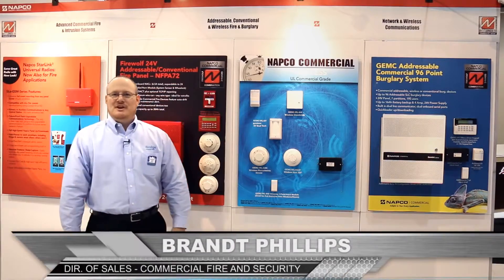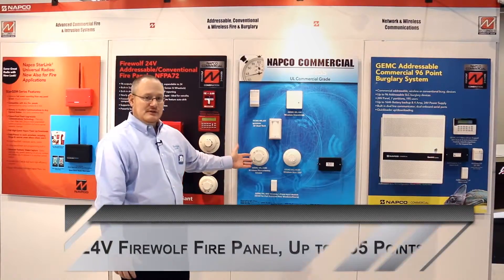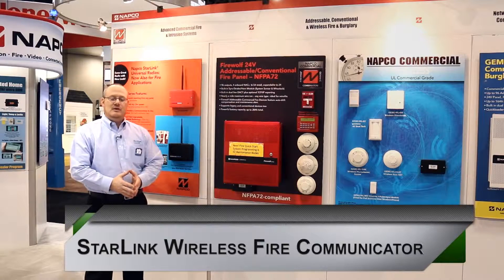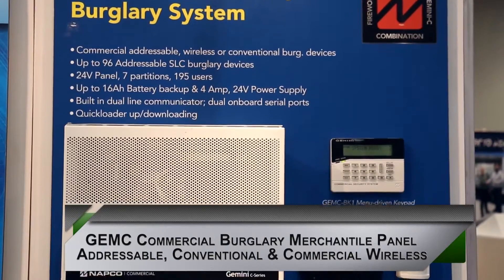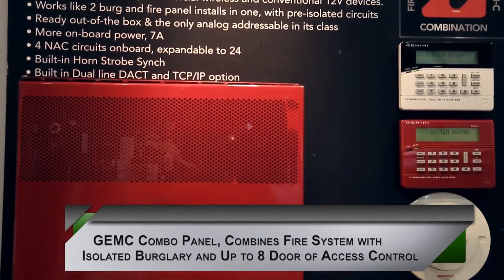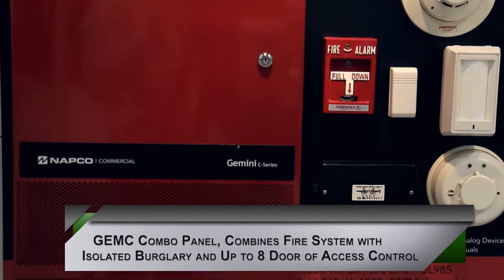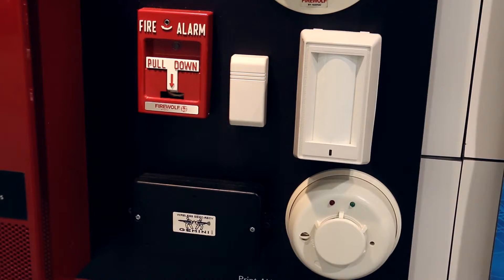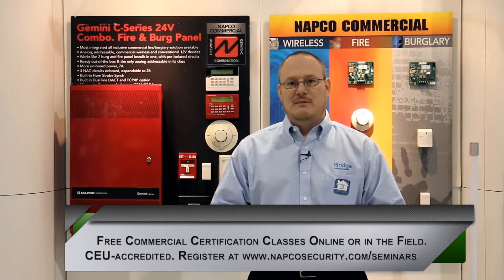Saltex Group - Napco Security - FACP - Fire Wireless Addressable Alarm Panel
Saltex Group - Napco Security - FACP - Fire Wireless Addressable Alarm Panel - Gemini-C Commercial Addressable/Conventional 255-Zone Burglary System; Supports full line of new GEMC Commercial-rated conventional, addressable or wireless devices simultaneously on from 8 to 255 zones, with partitioning. UL Merchantile.  New Gemini Commercial Addressable Intrusion Systems for 128 and 255 Points of Protection - New Larger GEMC-Series Addressable Burglary Security Systems Kits offer up to 128 or 255 Points, respectively, ideal for larger commercial installations, such as schools, hospitals, etc.